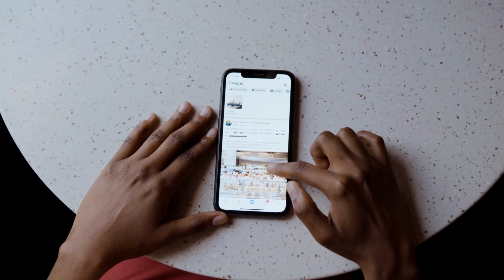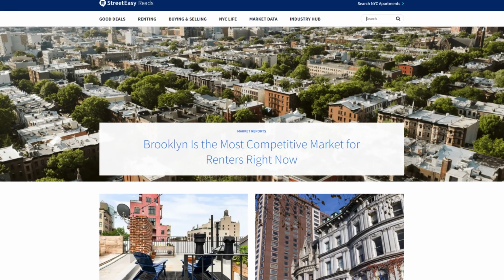THIS is what you need to know before subletting your NYC apartment...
In this video you will learn what you need to know before subletting your NYC apartment!

My name is Lauren Alexa Casey and I’m the Founder of The Casey Team, a residential real estate team here, and also the Founder of City Life Media which focuses on creating content to help people have the best life they can in New York City!

Thanks for stopping by one of my channels!